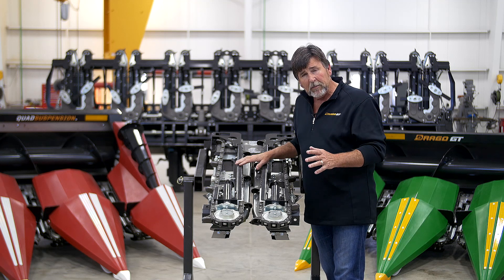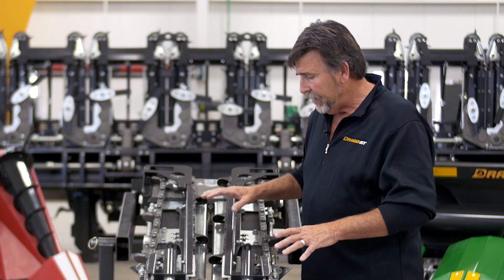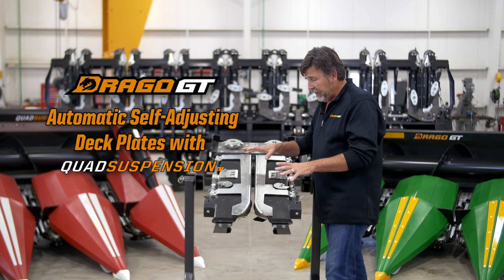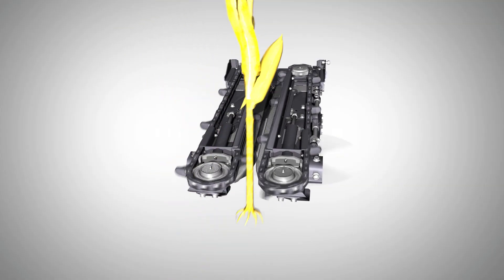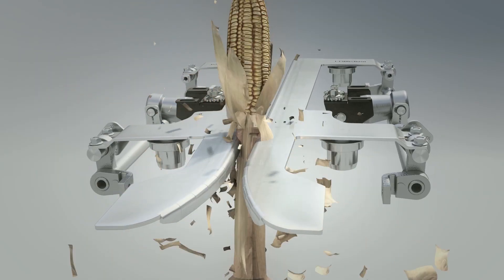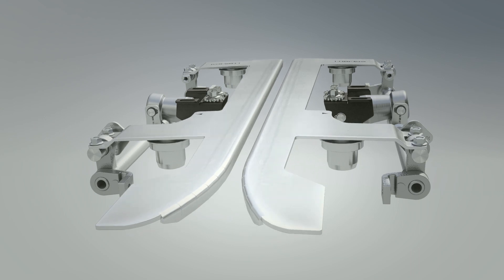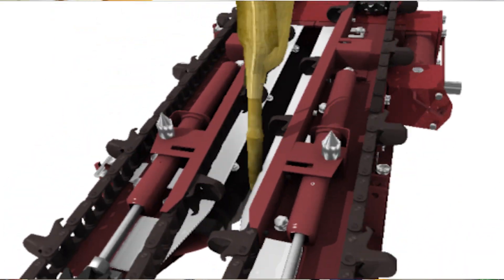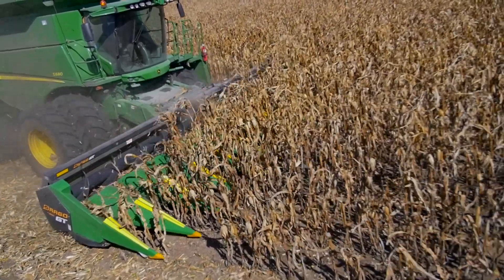Drago GT: Automatic Self Adjusting Deck Plates with QuadSuspension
The heart of Drago's Kernel Capture Technology™ lies just within the point of stalk entry - where corn meets machine. It is here where Olimac revolutionized harvest technology with the introduction of Automatic Self-Adjusting Deck Plates - and now with QuadSuspension™ ear shocks.